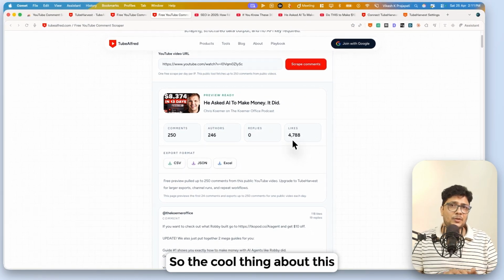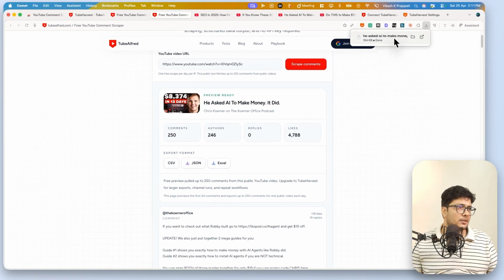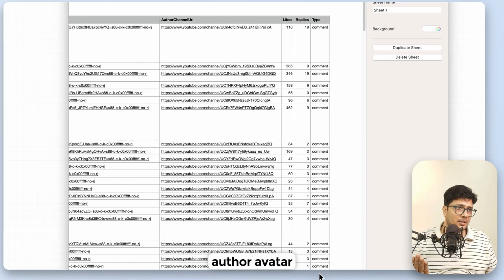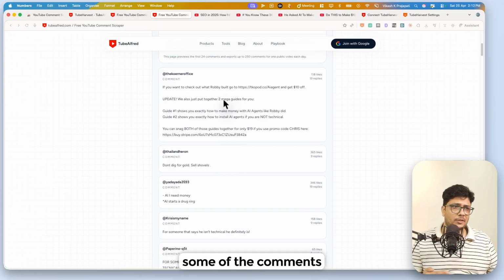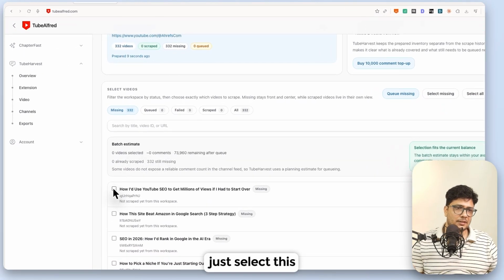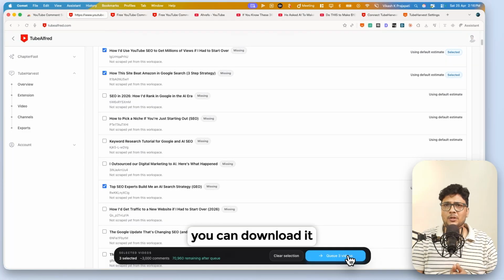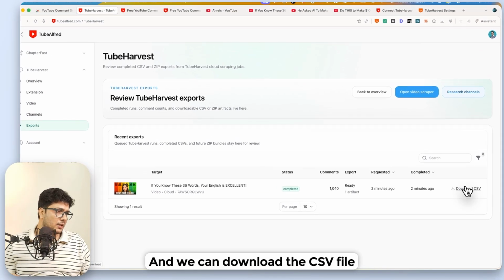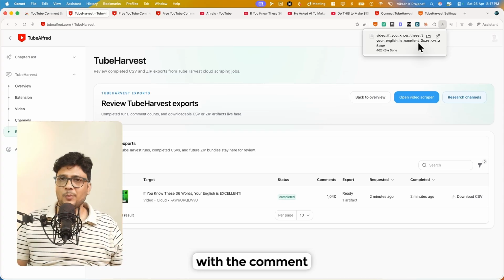How to Scrape YouTube Comments Without Code or API | Beginner Tutorial (2026)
✅ Join our newsletter  for YouTube strategies and tips.

Scrape YouTube comments from any video in minutes, no Python, no Youtube API key, no coding required.

In this tutorial, I show you exactly how to scrape YouTube comments using Tube Alfred's free YouTube comment scraper. Just paste your video URL, hit scrape, and download all comments as CSV, JSON, or Excel, complete with metadata like likes, replies, author info, and timestamps.

If you need to scrape YouTube comments at scale, across multiple videos or entire channels with thousands of comments, I also walk through the paid version that handles bulk scraping on the server, so you don't have to lift a finger.

Here's what you'll learn:
→ How to scrape YouTube comments for free (no code, no API)
→ How to download comments as CSV, JSON, or Excel
→ How to scrape YouTube comments from an entire channel
→ How to bulk scrape thousands of comments across multiple videos
→ What to do with scraped comments (analyze in ChatGPT, Claude, etc.)

Whether you're doing competitor research, sentiment analysis, or content strategy , this is the fastest way to scrape YouTube comments and put them to work.

Chapters
0:00 – Scrape YouTube Comments: What You'll Learn
0:07 – Free Method to Scrape YouTube Comments
1:33 – Scrape YouTube Comments at Scale (Paid Method)
2:41 – Scrape Comments from an Entire Channel
4:09 – Export and Analyze Your Scraped Comments